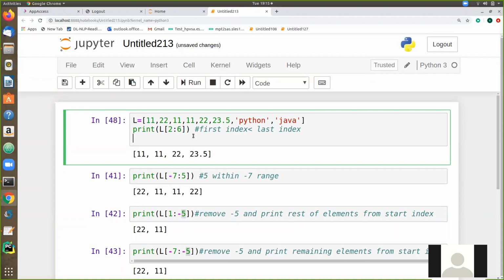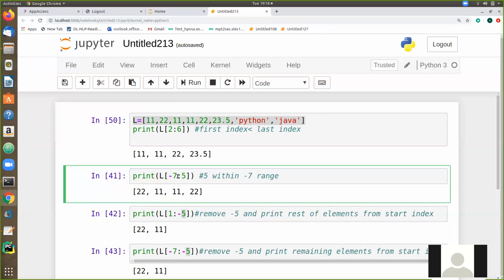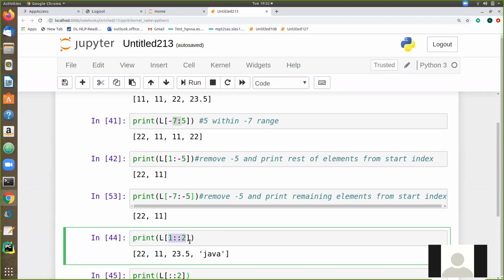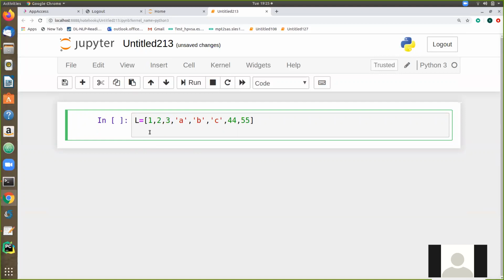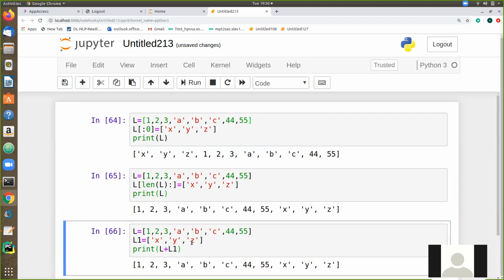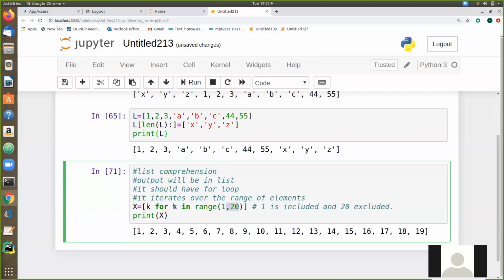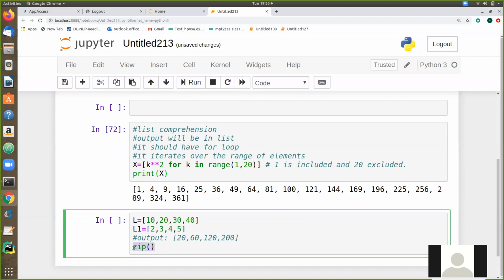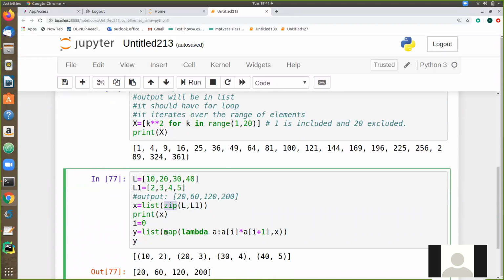Python lists session 2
This video briefs on slicing, modifying multiple elements of list and lsit operations.